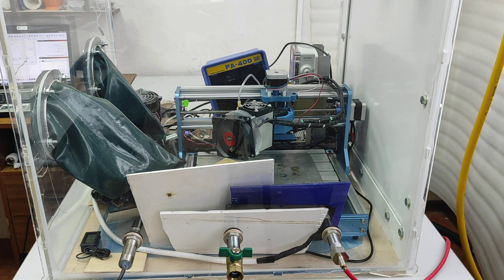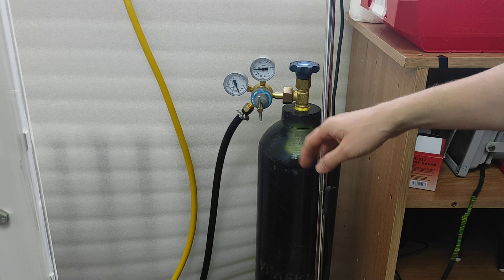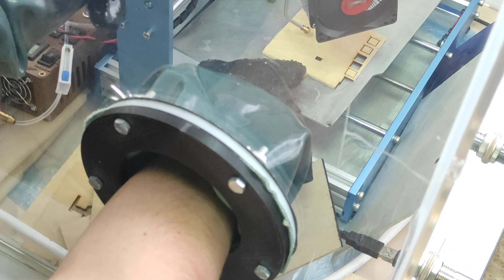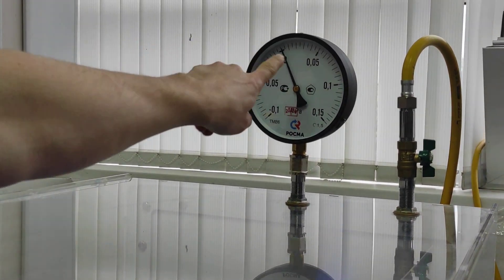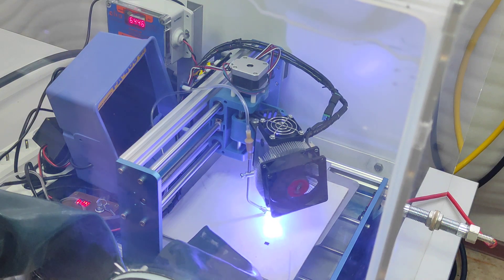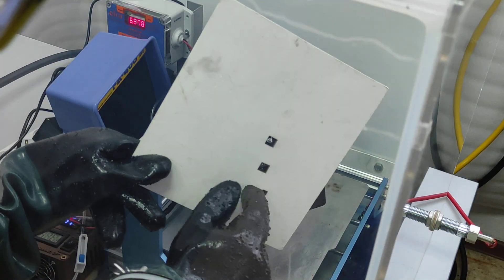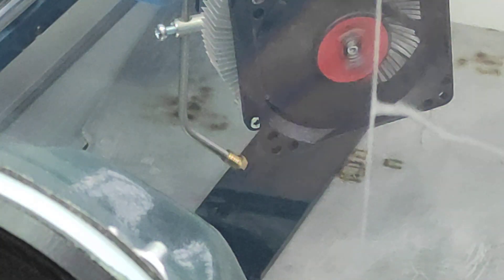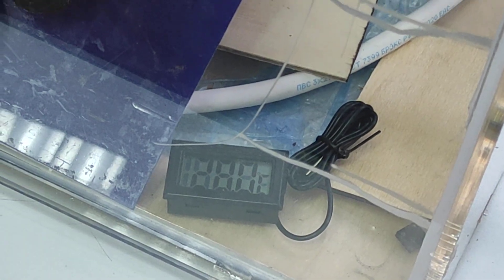First launch of an Endurance airtight chamber. Laser cutting with Co2 gas.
The first launch of an Endurance airtight chamber.
The chamber can be used to cut and engrave on hazardous materials like PVC, different plastics, cutting acrylic.

By adding a Co2 gas we can get a very clean laser cut.